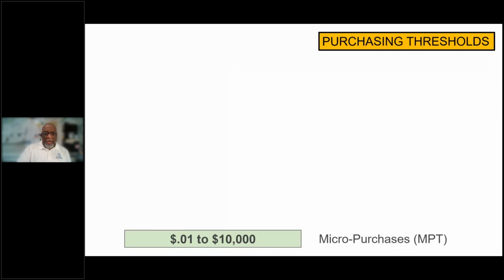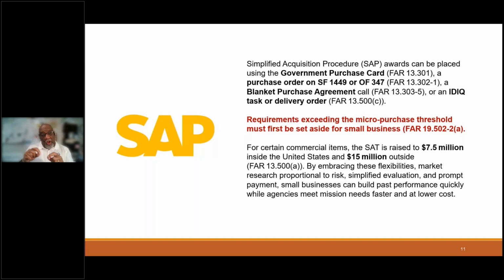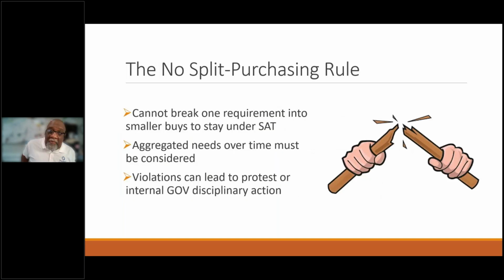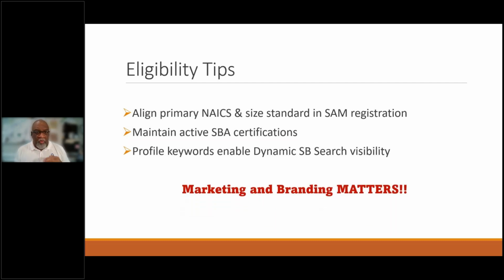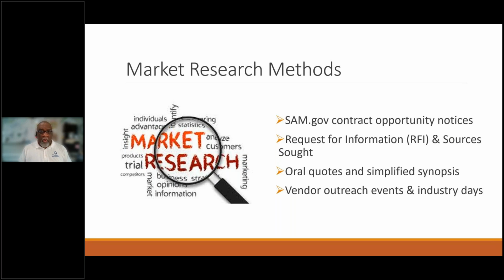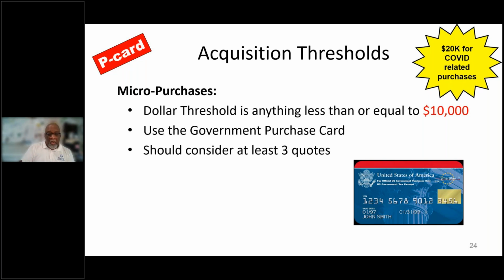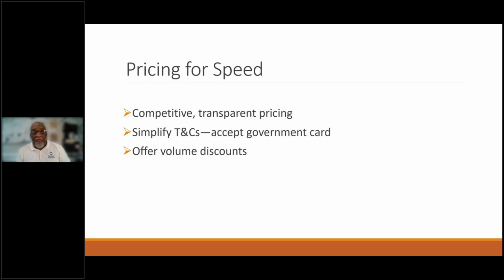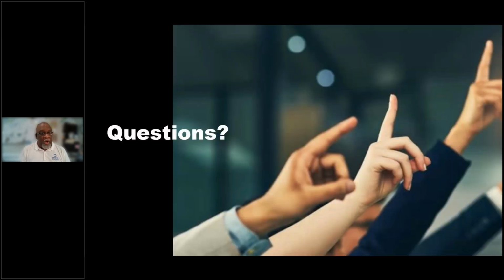Virginia APEX Webinar - Understanding Simplified Acquisition Procedures (SAP) by William Randolph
Government contracting with a focus on SAT and SAP.